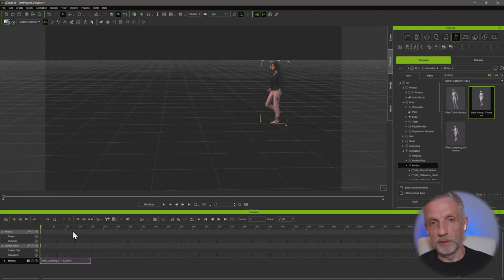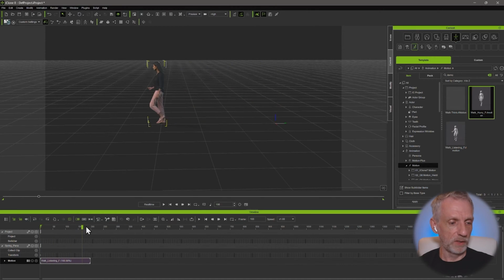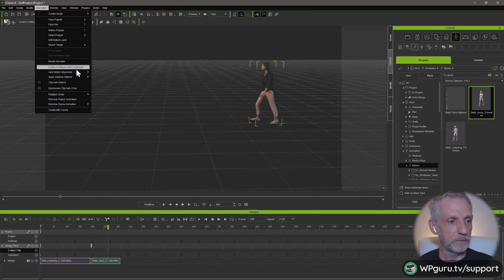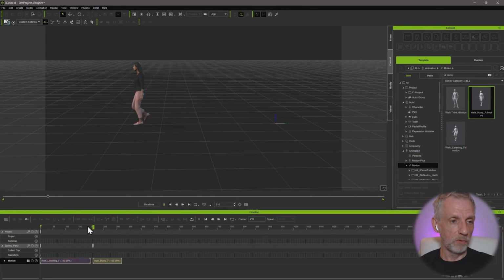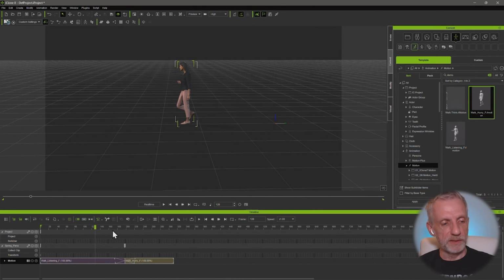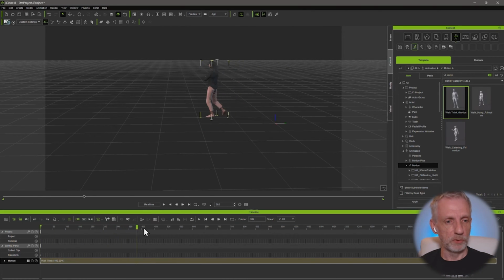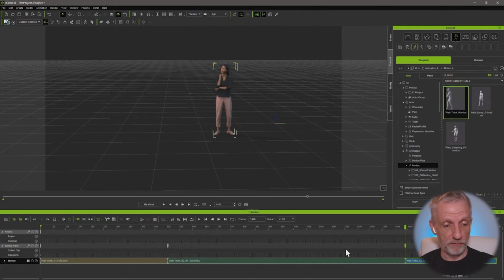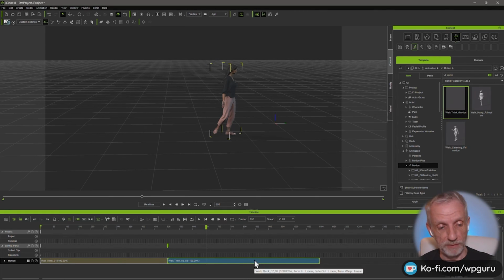Aligning Animations with Forward Motion in iClone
In this episode I'll show you how to automatically align motions in iClone. This process works well when a new animation is applied from the library, but when we take out part of an existing animation it does not. I'll show you a trick to make it work though. Enjoy!